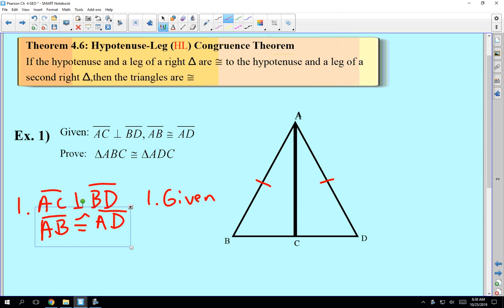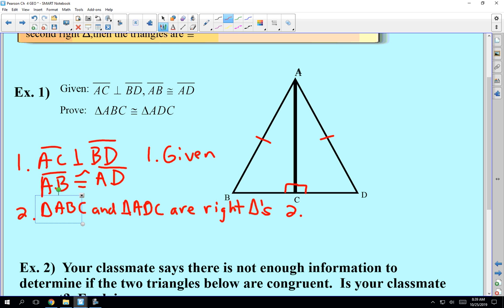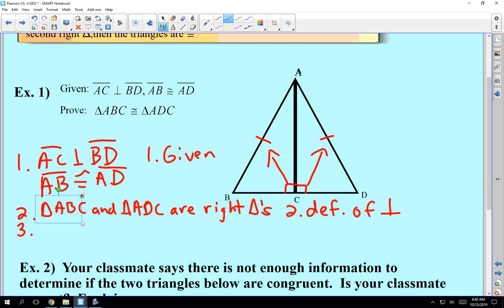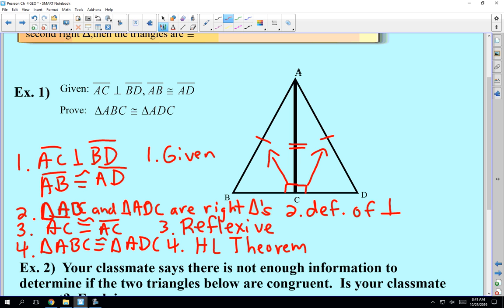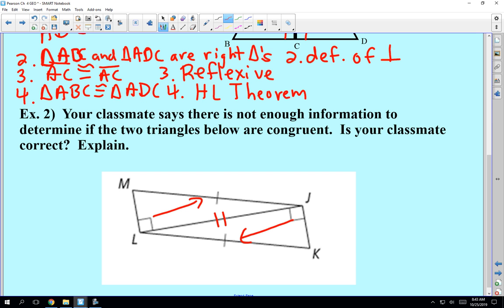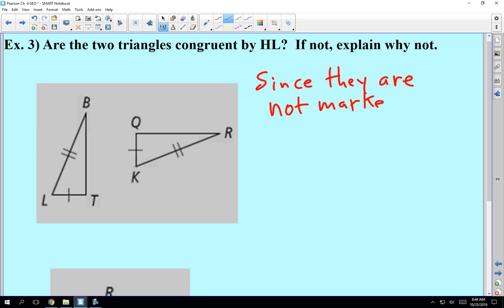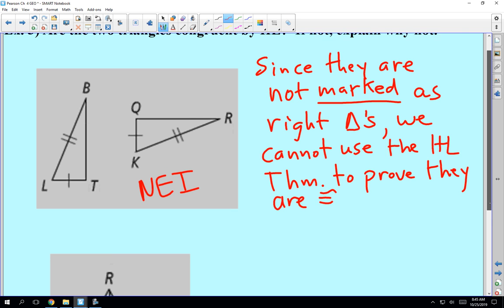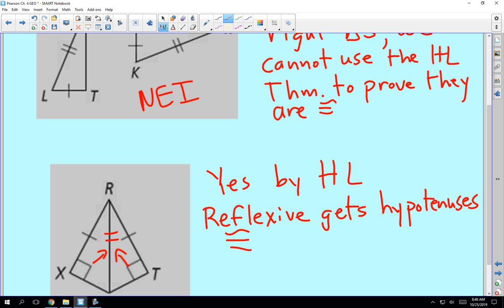4 6 HL Theorem